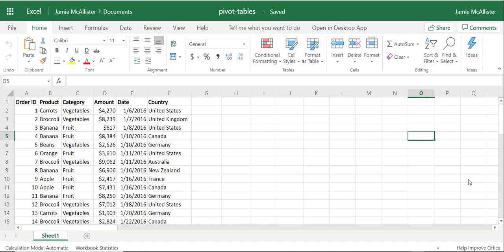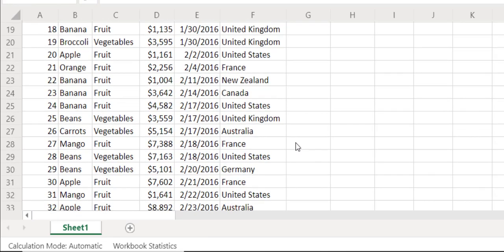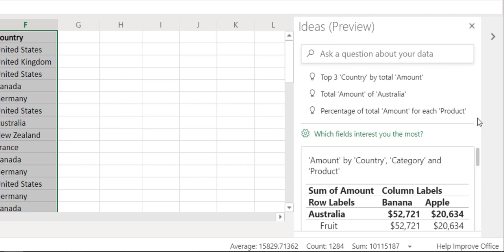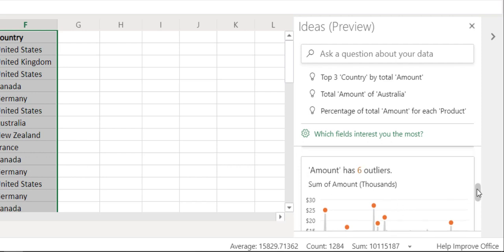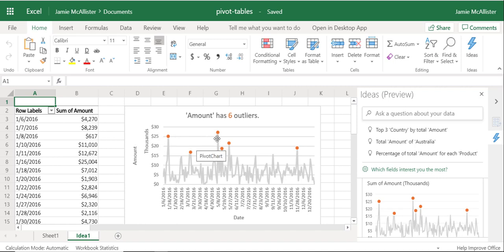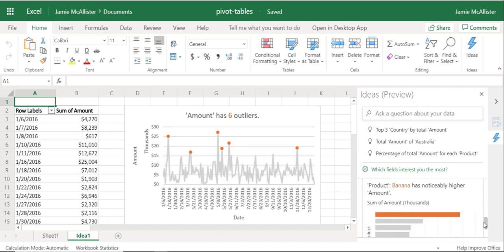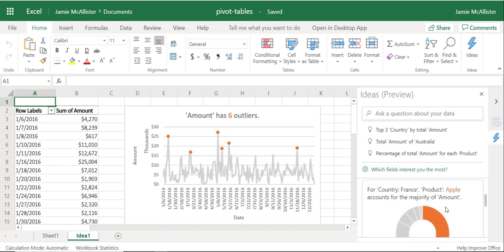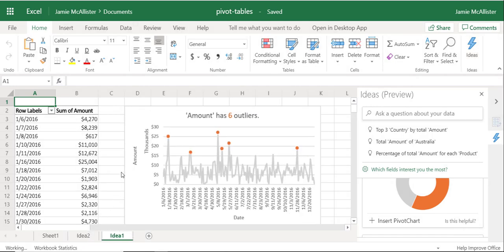Excel - Analyze Data with AI Tools Out of the Box!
Excel has tools to use AI to analyze your data included. One of the products best kept secrets and so easy to use. Check it out!